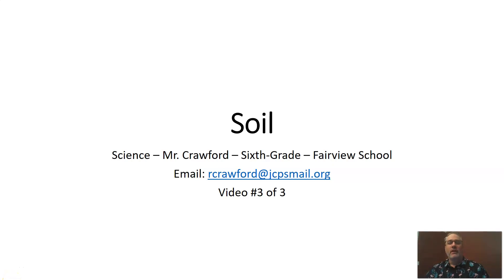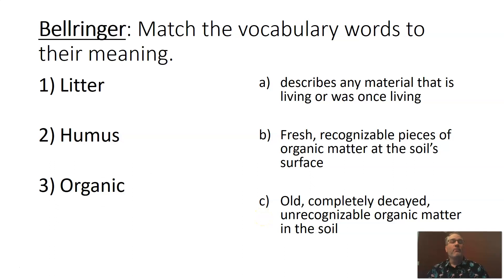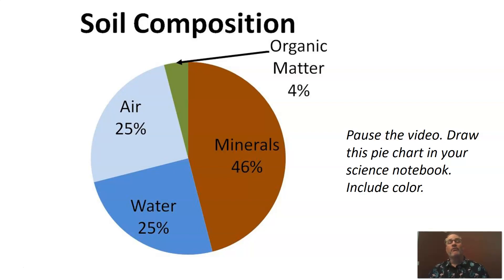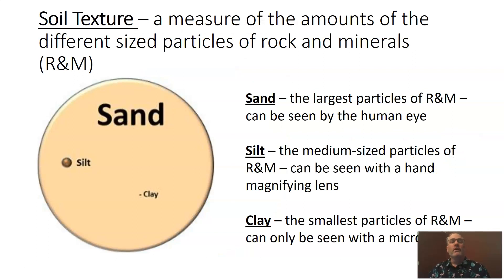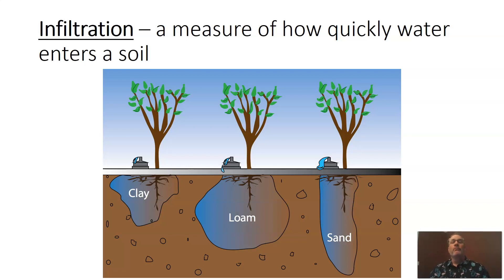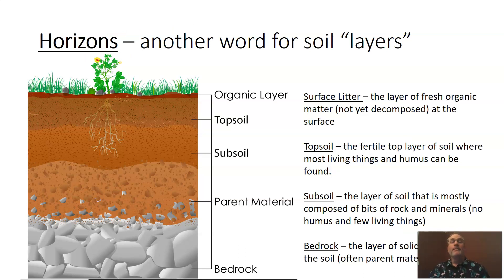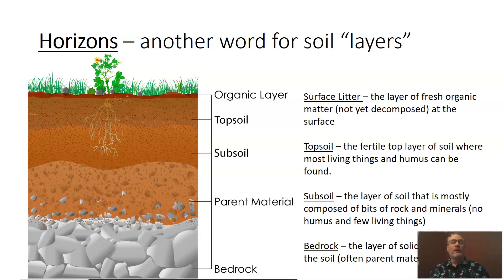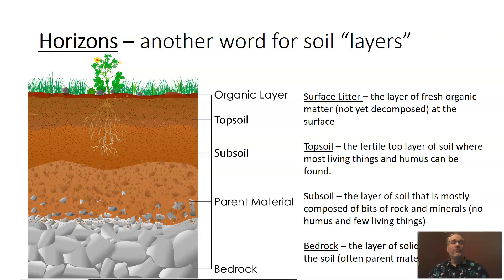Soil Texture - Sand, Silt, and Clay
A discussion of soil textures (sand, silt, clay) and porosity. Describes sand, silt, clay, texture, pores, infiltration, and soil layers/horizons.